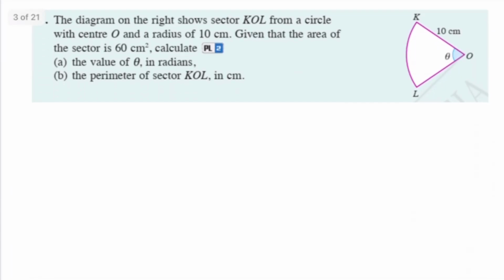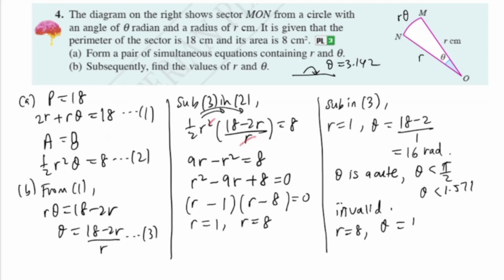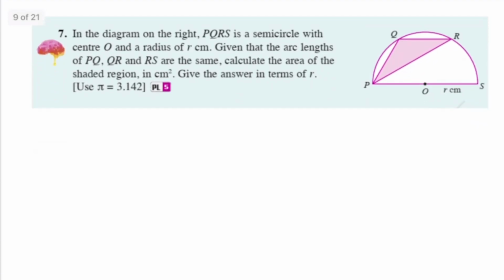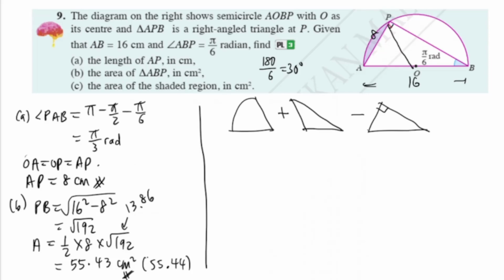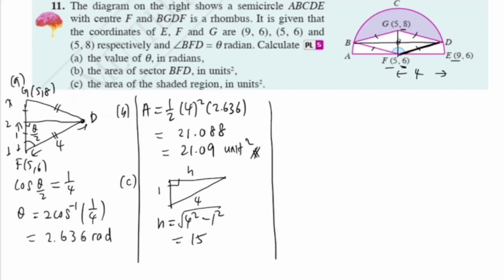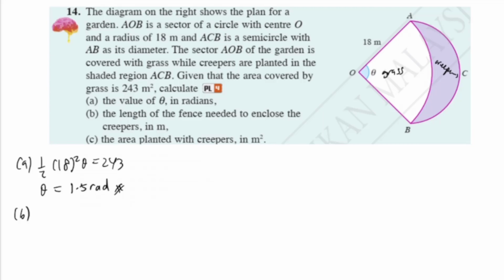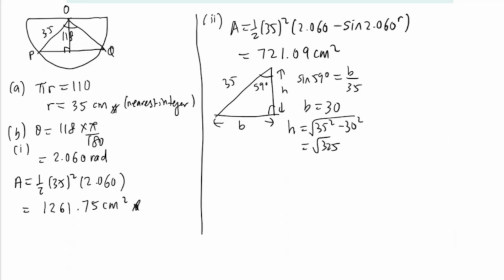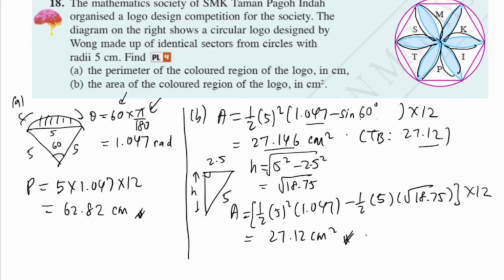FORM 5 ADD MATH KSSM TEXTBOOK CHAPTER 1 CIRCULAR MEASURE SUMMATIVE EXERCISE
0:00 Introduction
0:17 Question 1
1:50 Question 2
6:00 Question 3
9:14 Question 4
13:42 Question 5
20:02 Question 6
25:49 Question 7
30:08 Question 8
32:35 Question 9
41:27 Question 10
47:34 Question 11
52:10 Question 12
58:03 Question 13
1:03:00 Question 14
1:10:08 Question 15
1:12:29 Question 16
1:20:01 Question 17
1:25:09 Question 18